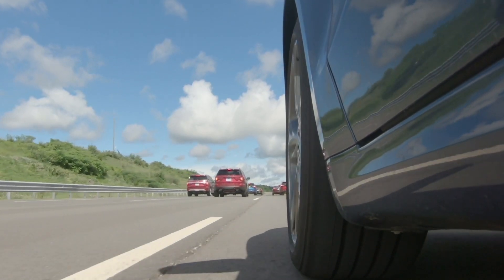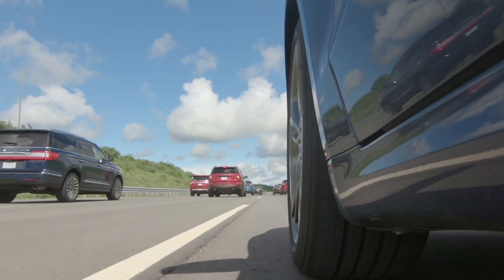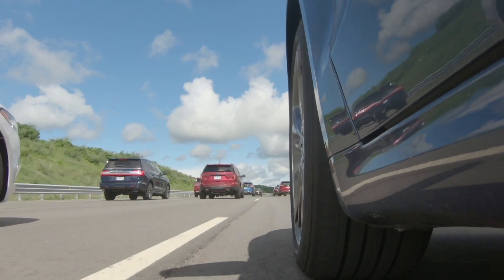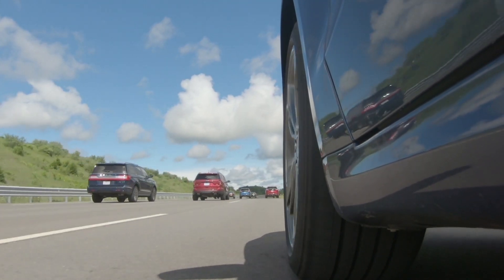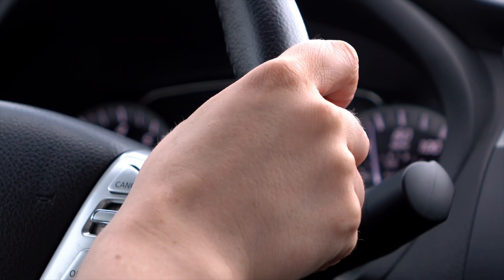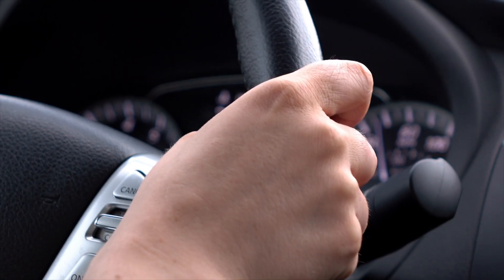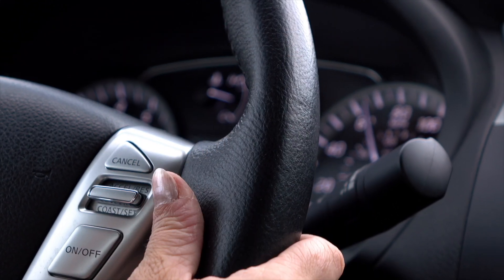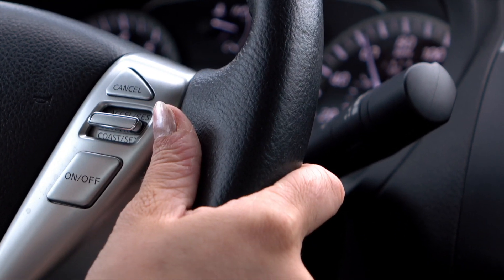Want To Improve Your MPG Or Go Further In Your EV Per Charge Use Adaptive Cruise Control!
We are often asked by viewers what tips we have for getting the very best fuel economy you can out of a gas-powered car -- or how you can increase the range of an electric car without resorting to strange hypermiling techniques.

We've made plenty of videos on the topic before, but now a study by NREL proves that there's a really simple way to go further and use less: activating adaptive cruise control.